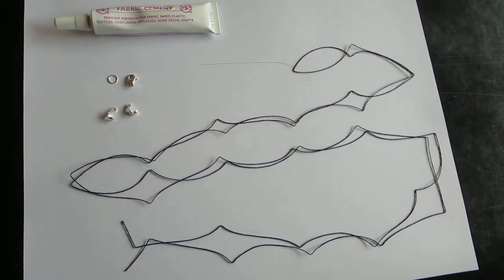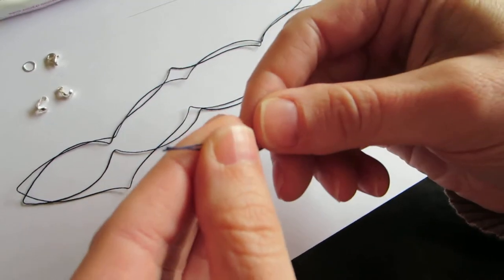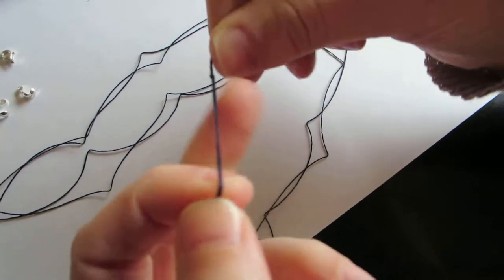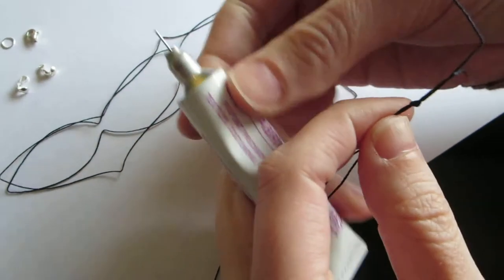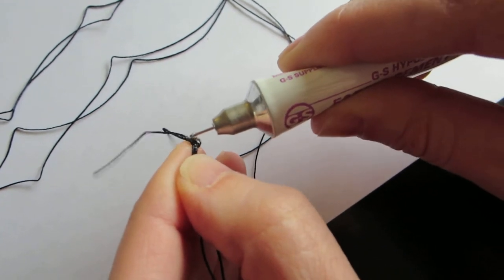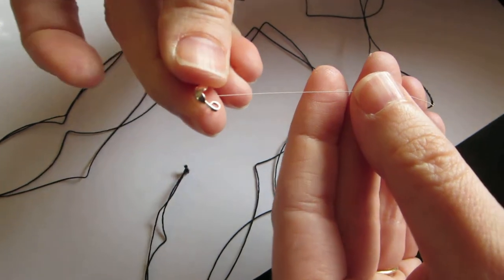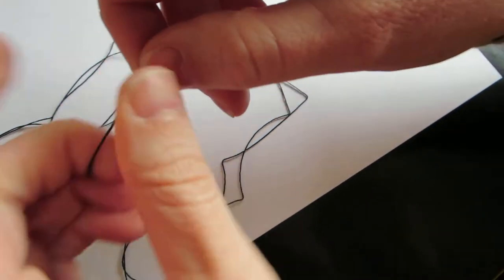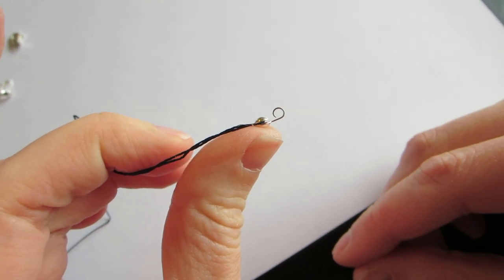Part 1: Starting the Pearl Necklace (Clamshell Bead Tip Tutorial)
This video shows how to start a pearl necklace using a clamshell style bead tip. This necklace uses 100% silk cord and will be knotted in between each pearl for the security of the pearls.

To make this necklace you will need:
- (1) 16" strand of 8-9mm pearls
- (2) yards of size E 100% silk beading cord
- (2) clamshell style bead tips
- (1) 6mm closed jumpring
- (1) lobster claw clasp
- (1) fine twisted beading needle
- (1) tube of fabric hypo-cement
- (1) pair of beading tweezers